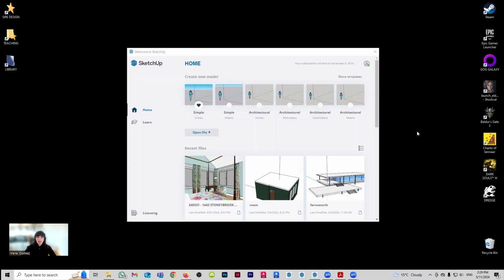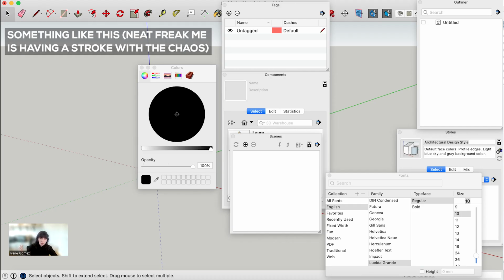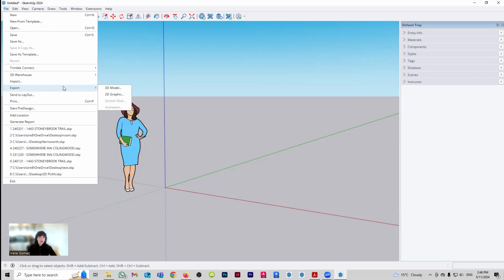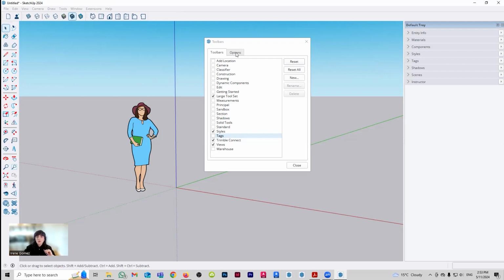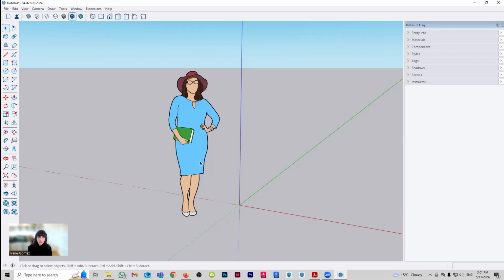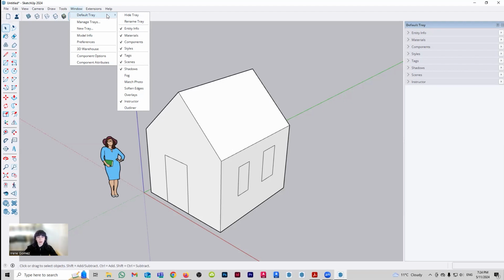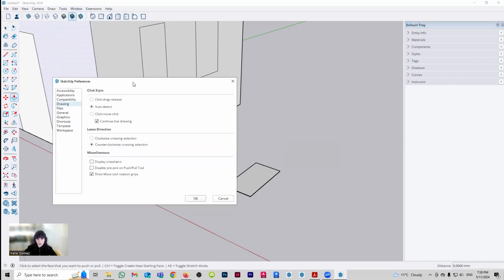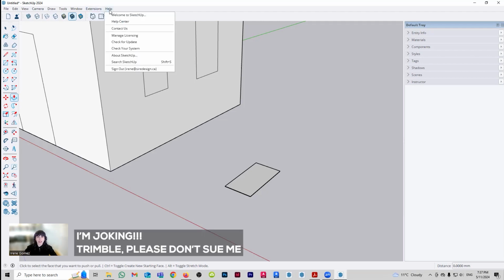Everything you Need to Know to Navigate and Setup your Sketchup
In this video we'll do a tour of the Sketchup user interface, while highlighting the most important features that everyone needs to be aware off.

TIMESTAMPS:
0:00 - Intro
0:29 - Home page
1:25 - Templates
2:43 - Title bar
3:10 - Menu bar
3:32 - Tool bars
4:59 - Default tray
6:10 - Measurement box
5:56 - Status bar
7:55 - Drawing area
8:19 - Contextual menu
9:16 - File menu
12:01 - Edit menu
13:19 - View menu
13:58 - Customize tool bars
16:30 - Camera menu
16:41 - Zoom, pan and orbit
21:29 - Standard views
23:23 - Perspective & parallel projection
24:03 - Draw menu
25:13 - Tools menu, aka modifications
25:46 - Window menu
26:37 - Model info
29:32 - Preferences
36:13 - Extensions & help menu
36:43 - Outro